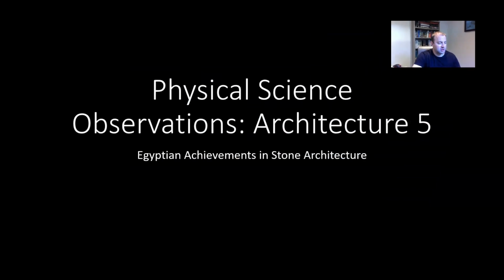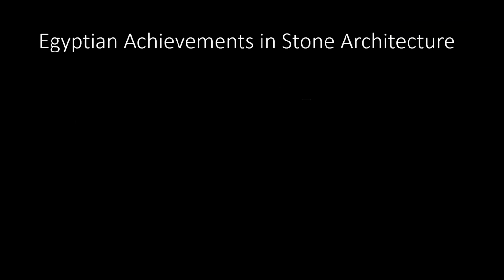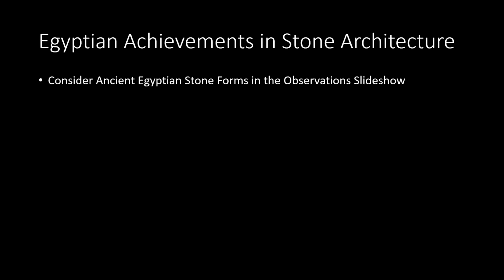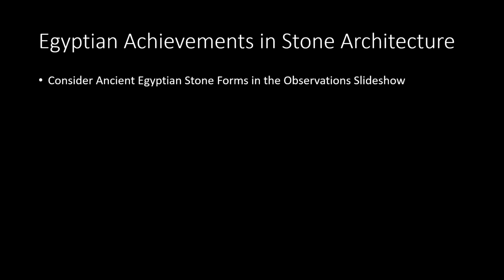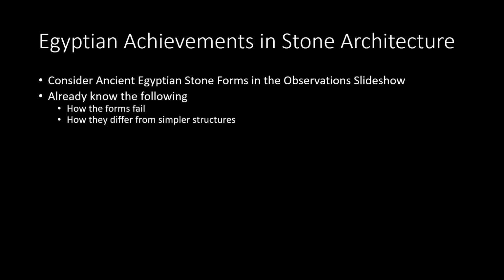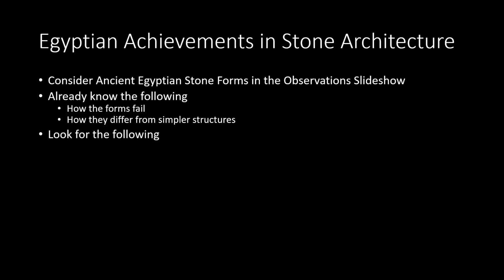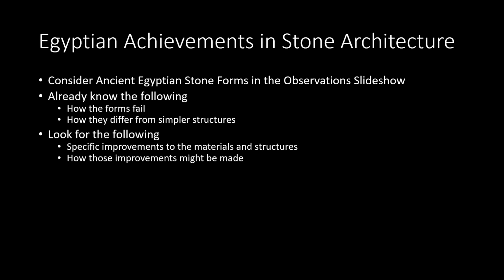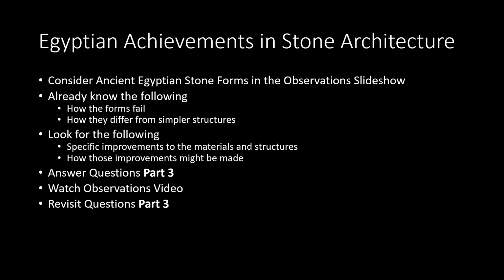Physical Science Architecture Primer 5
This video introduces the Egyptian Achievements in Stone Architecture observations assignment